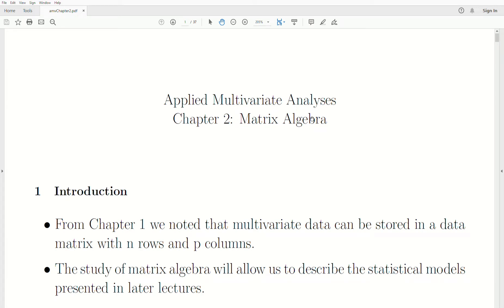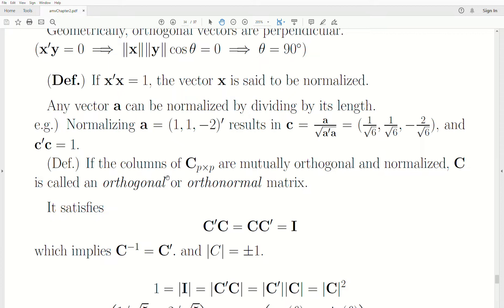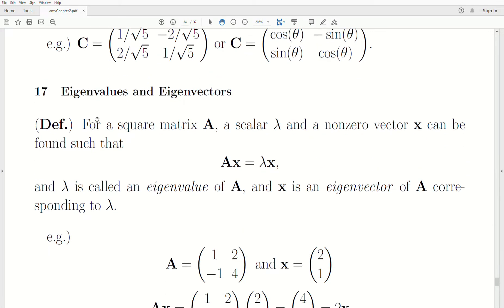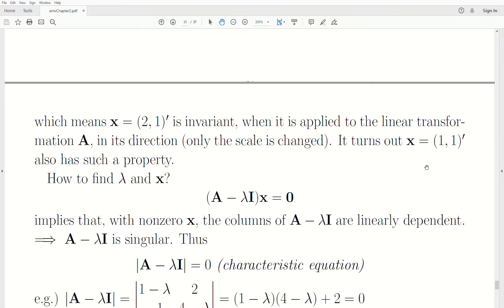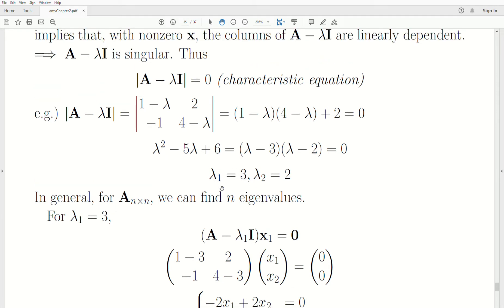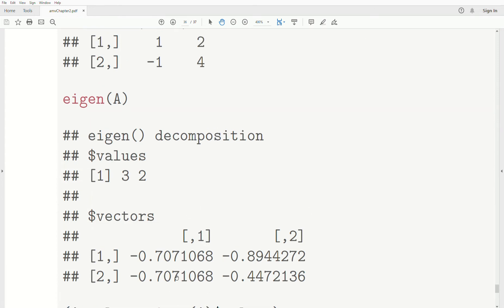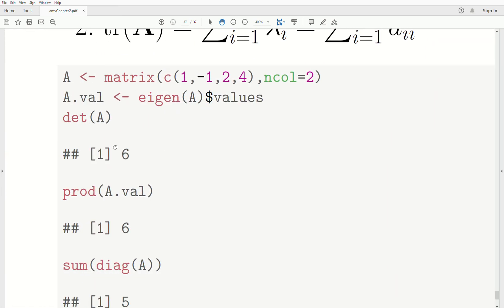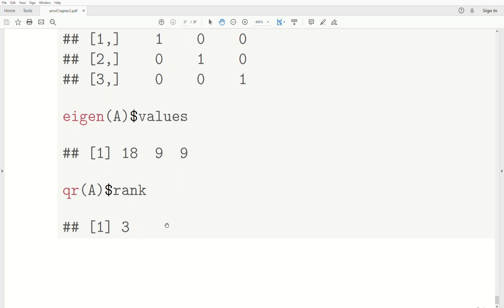amv10 - Matrix Algebra: Orthogonal Vectors and Matrices. EigenValues and Eigenvectors of a Matrix.